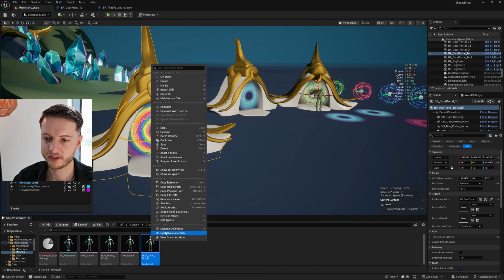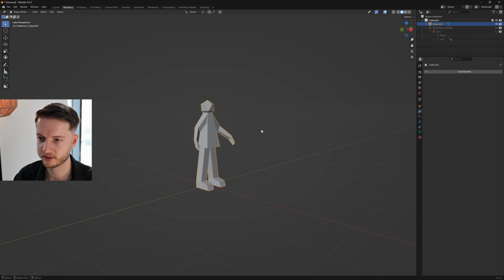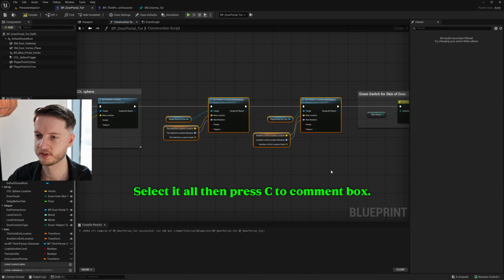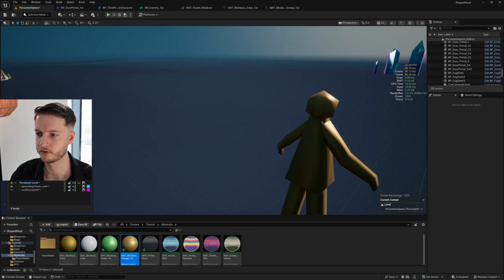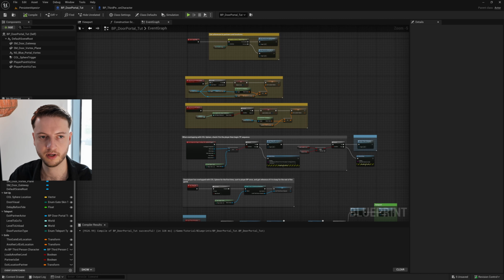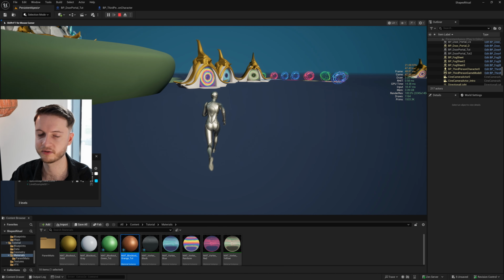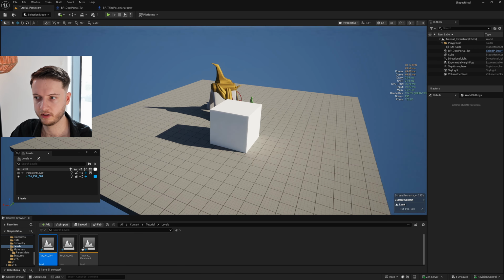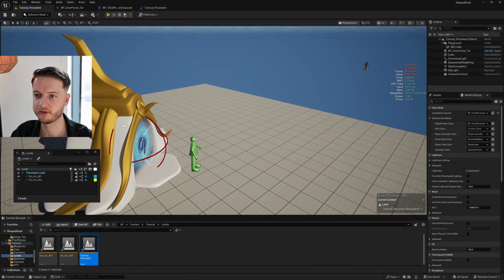Create a Portal in UE5 | Finishing Teleport Blueprints | Unreal and Blender Tutorial Series Part 5.4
In Chapter 5, so far, we've wrapped up creating the teleportation of the player from point A to point B. In this final video, we showcase how to teleport the player from Level A to Level B. We handle that by making sublevels into a persistent level. Watch to learn all of that.

Chapters:
0:00 Start
1:09 Export UE5 Dummy
1:59 Blender Work - Start
5:21 Back in UE5
9:54 Colors on Dummies
12:30 Back to Blueprints
15:55 Load Level
19:13 Create Levels
24:15 Fix Persistent Level
25:34 End Result
27:11 Credits